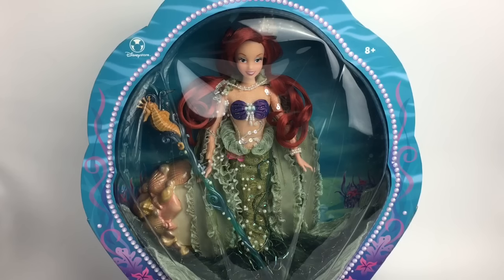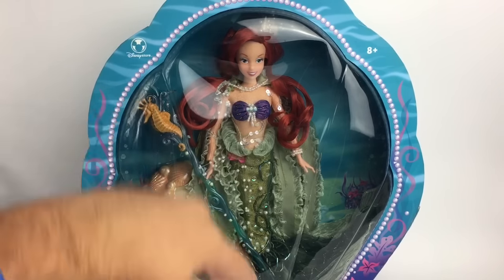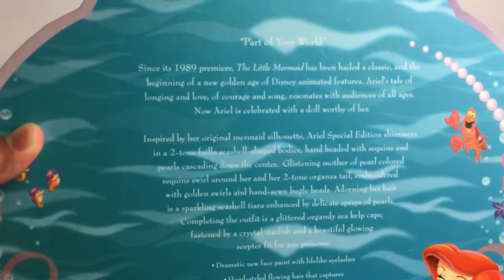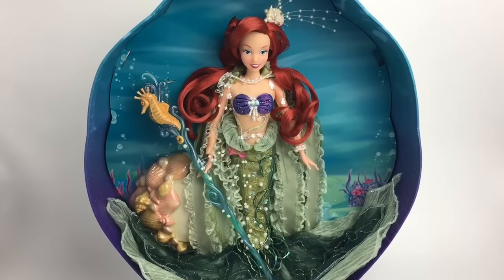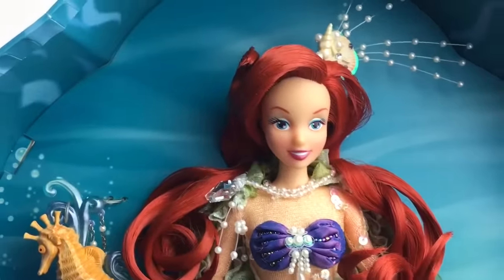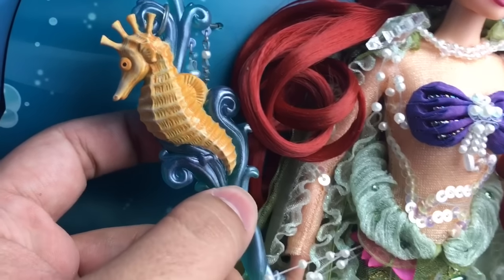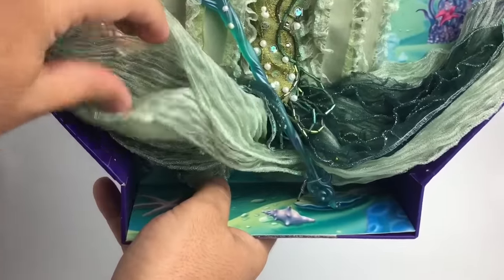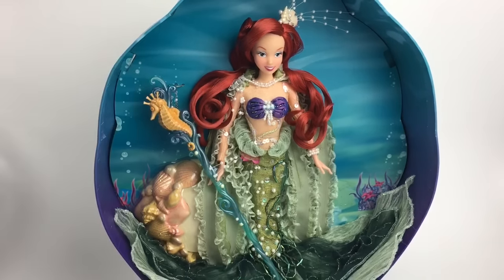The Little Mermaid: Ariel Special Edition Collector doll Review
This special edition Ariel doll was released by the Disney store in 2007 to celebrate the Movie coming to DVD. She has so many details and she is very unique. Hope you guys enjoy my review!

Much Love,
Mario